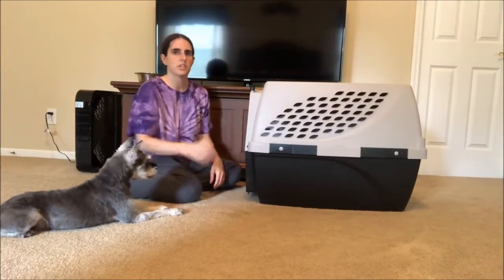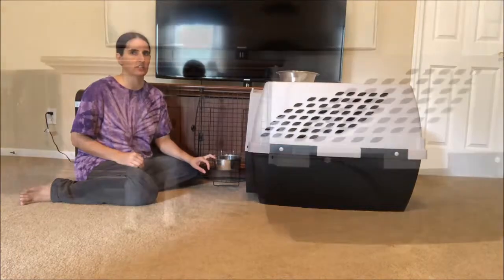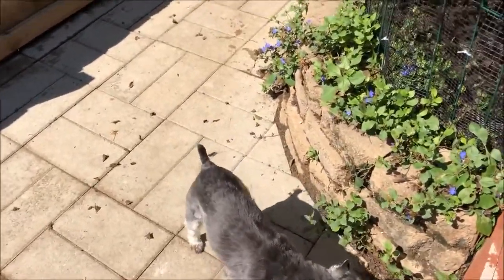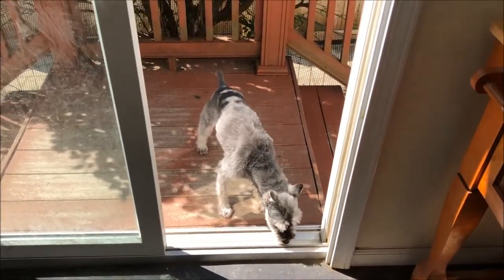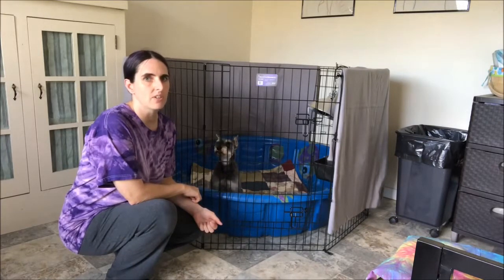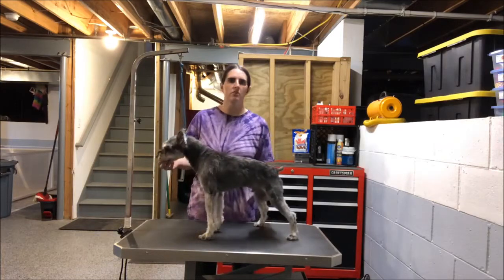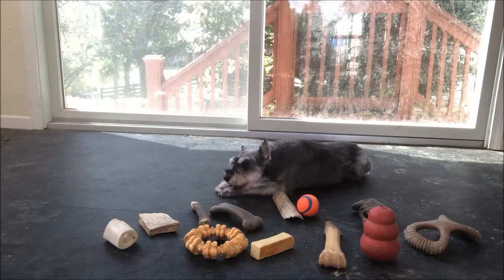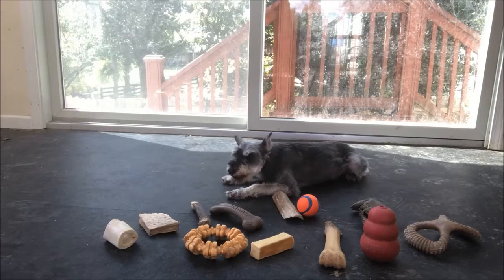New Puppy Guide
A great video to watch with your new puppy!